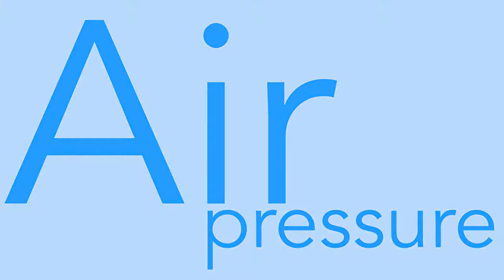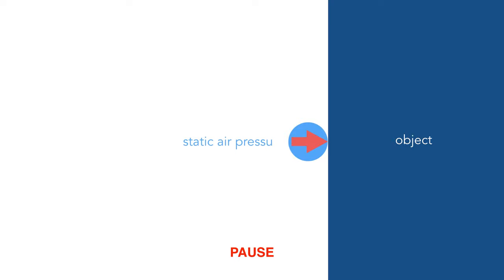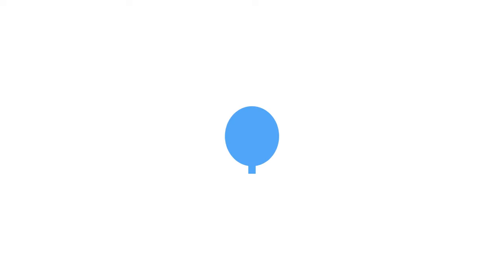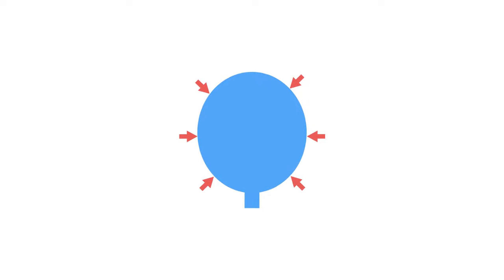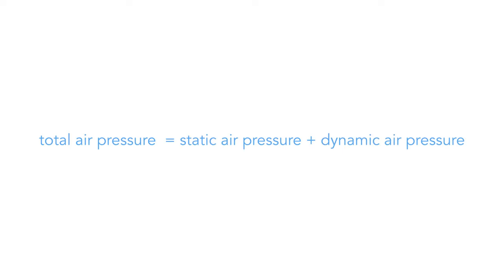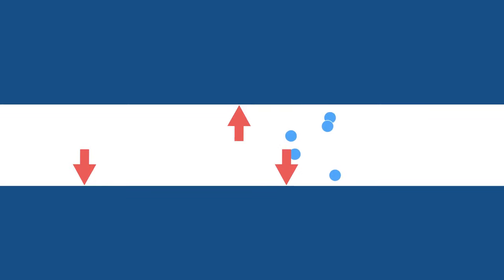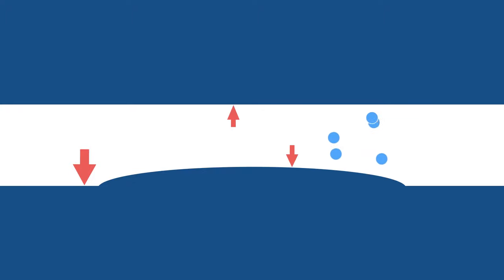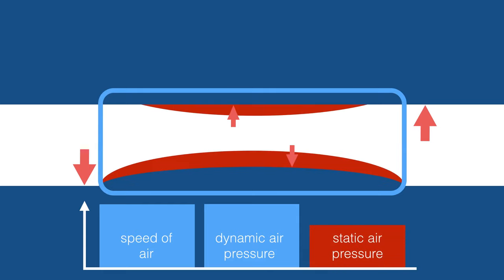Air pressure.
This video is not about lift. This is a simplified explainer on how air pressure works and the part it plays in contributing to lift production on a typical aeroplane wing. There are many theories about lift and nobody seems to be able to agree on one, single, "correct" theory. We shall leave that topic to the experts.

We hope you will enjoy this explanation.

Each subscription means a lot to us and it helps us grow.

We rely on your support to create more content.